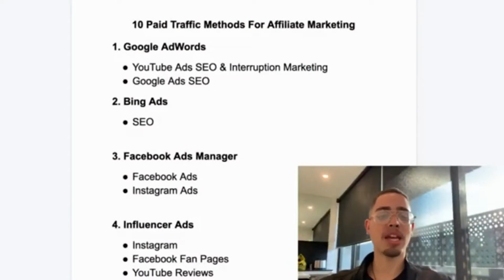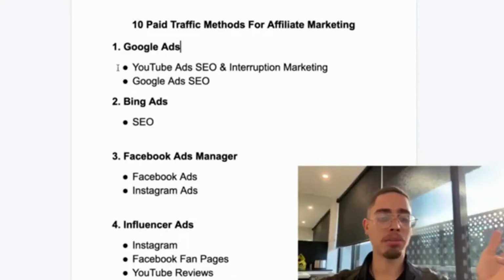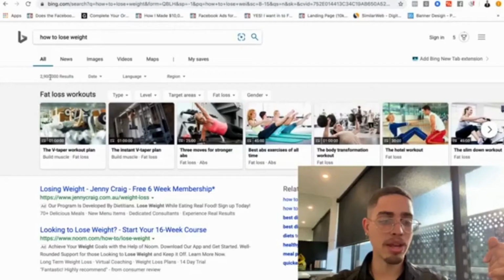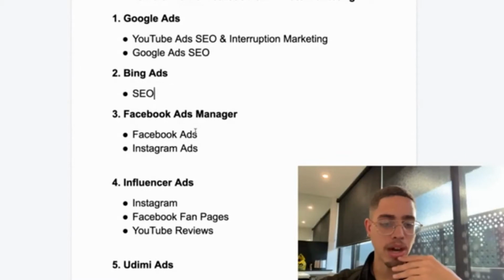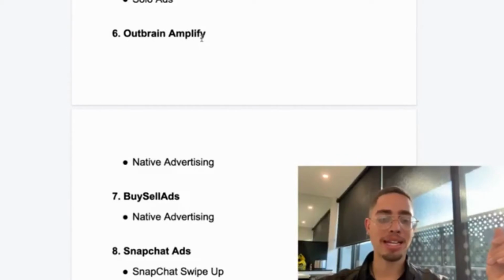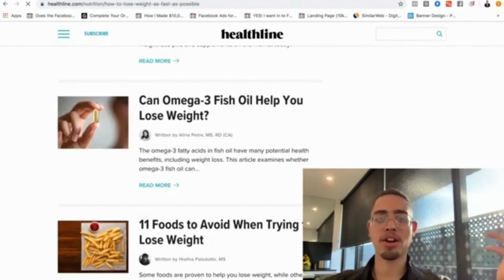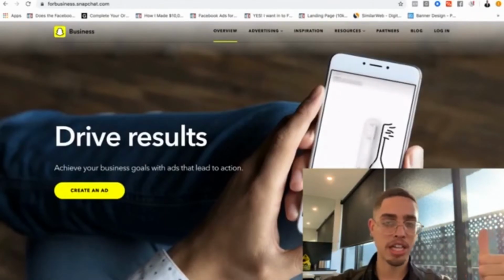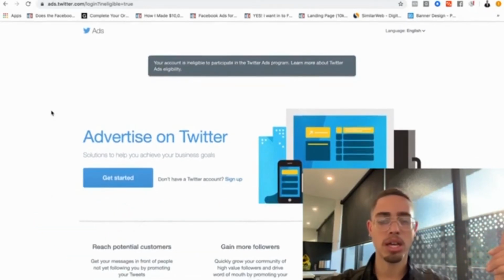Best Paid Traffic For Affiliate Marketing in 2020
Want to know what is the best paid traffic for affiliate marketing ? In this video you will learn best paid traffic methods for affiliate marketing! This affiliate marketing for beginners tutorial provides you with affiliate marketing traffic sources.

Step By Step Instructions how to create your first successful sales funnel from start to finish:

As an affiliate marketer, it’s important to know what traffic sources are available to you. The industry is constantly evolving so what may have worked a year or two ago may not necessarily work today. You want to know what options are open to you to build your campaigns around and to expand existing campaigns with. It’s also important to have multiple options because channels eventually mature and advertising rates go up.

In this tutorial for beginners I share 10 of the best paid traffic methods for affiliate marketing in 2020. Some of those programs are are Google Ads, Bing Ads and many more! Choosing the paid traffic is key to your success. So in this video I show you the best paid traffic sources so you can make money online with affiliate marketing.

In this video, I’ll Be Showing you the top 10 paid traffic methods for affiliate marketing in 2020. This affiliate marketing tutorial lists my favorite traffic methods that could prove beneficial for 2020. This affiliate marketing for beginners tutorial also provides examples of which ones would be right for certain age demographics.

In my opinion, this video will breakdown what I think is one of the best paid traffic for affiliate products. Not only does this method allow you to be super targeted and find high quality visitors; but it allows you to do some for pennies on dollar – VERY cheap traffic source.

Special Thanks To Eric Ellis Jr For Providing content for this video.